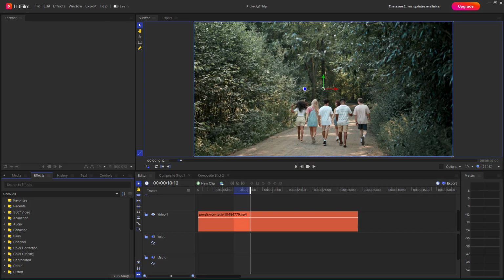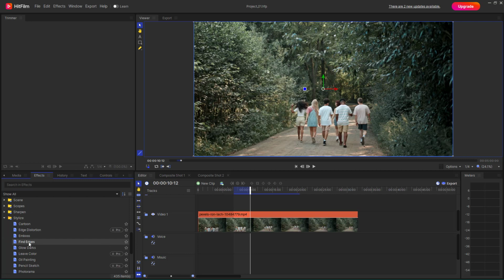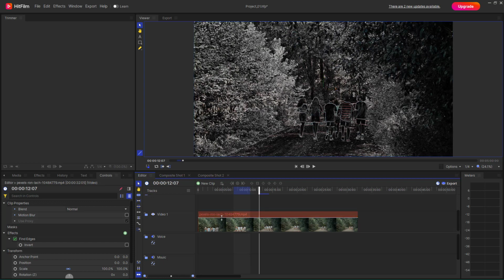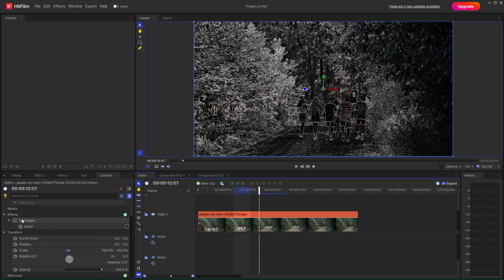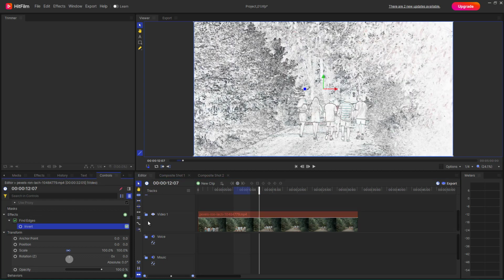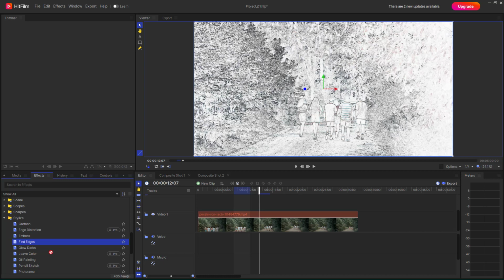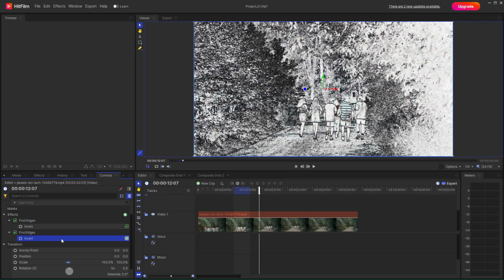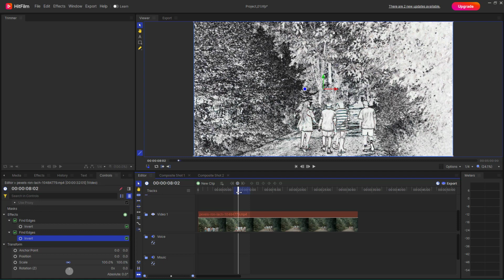HitFilm - Lesson 115 - Find Edges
In this tutorial, we will be discussing about Find Edges in HitFilm